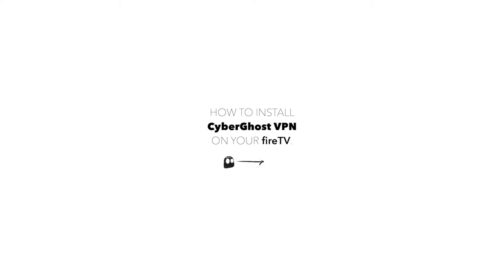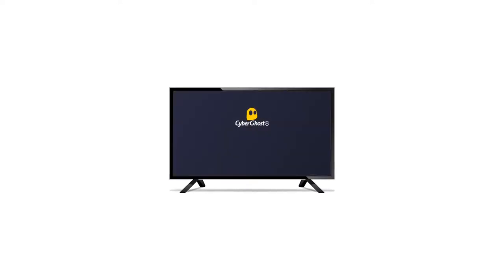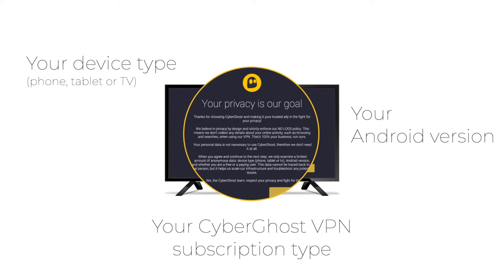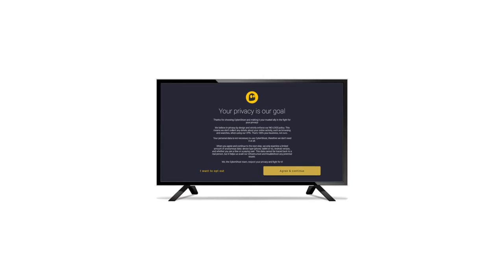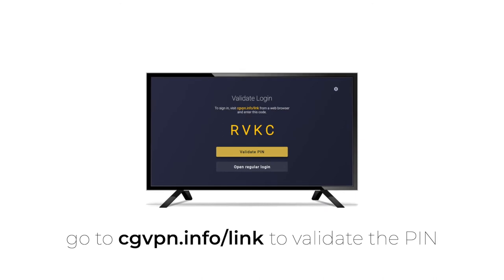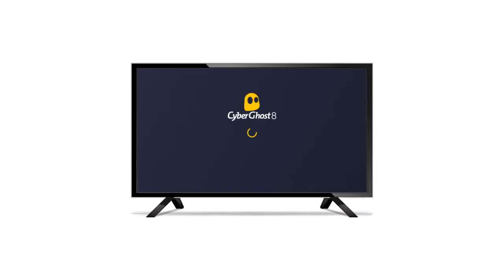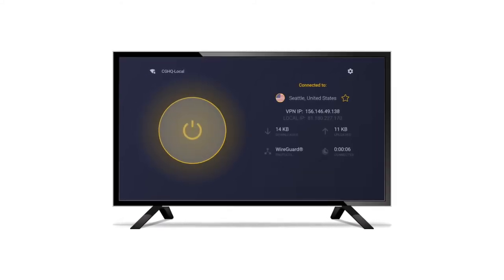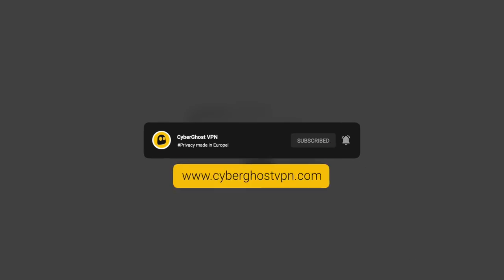How to Install CyberGhost VPN on your Amazon Fire TV (Step-by-step Setup)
Connecting your VPN to your Amazon Fire TV doesn’t have to be hard. Learn how to set up a VPN connection on your Smart TV in 8 easy steps. It takes less than 2 minutes. And make sure to watch until the end for extra tips!

Follow these steps to upgrade your streaming experience:

1. First, go to the Amazon Store on your Fire TV and search for CyberGhost VPN.

2. Select our app and click on the ‘Download’ button.

3. Wait for the installation to finish and select ‘Open’. A message will appear asking you to allow CyberGhost VPN to obtain a limited amount of anonymized data that helps us better understand how we can improve our service. This data will never contain any personally identifiable information.

4. Select ‘Agree & continue’ if you consent to this data being shared. Or, you can select ‘I want to opt-out’ if you prefer it that way

5. When you first open the app, it will automatically generate a PIN code. You can validate the PIN code in your online account to log in automatically.

6. Alternatively, you can select ‘Open regular login’.

7. If so, you simply need to enter your username and password to log in.

8. The first time you connect to one of our VPN servers, a prompt will appear. Select ‘OK’ in order to give CyberGhost VPN permission to encrypt your internet traffic. Now you can enjoy a secure VPN connection and have fun streaming more content than ever before!